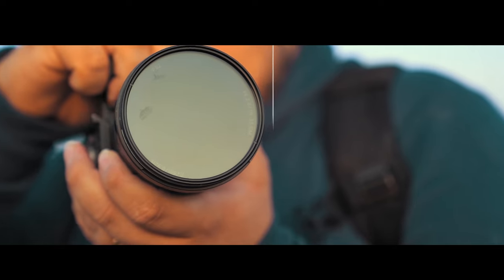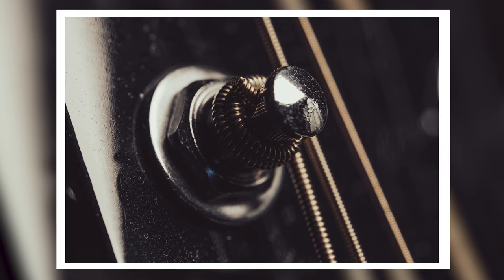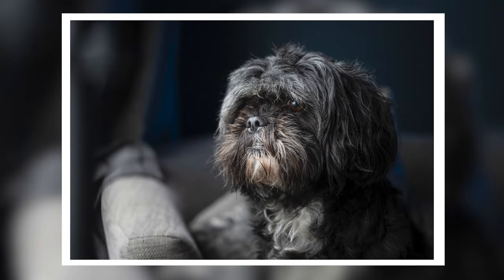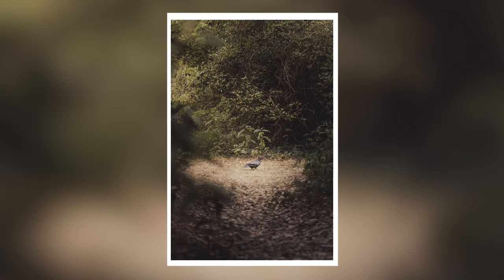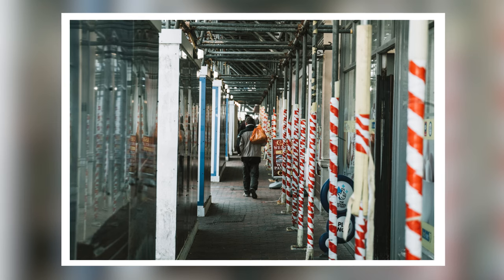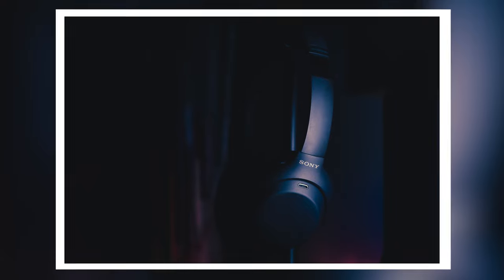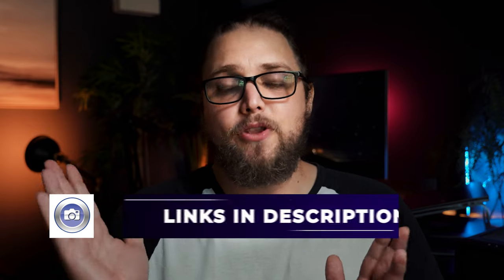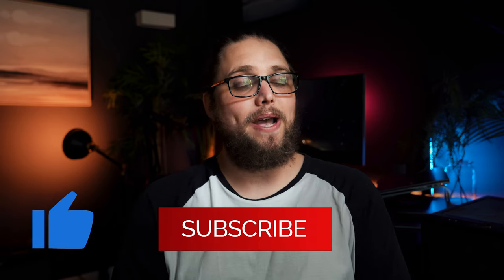The Many Possibilities of a Macro Lens | Tutorial Tuesday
Macro lenses are super fun but they are great for loads of types of photography, not just macro. From portrait to landscape to product, we're talking about the advantages of a macro lens and why it should be in your kit bag.